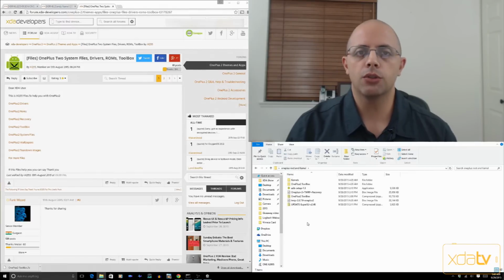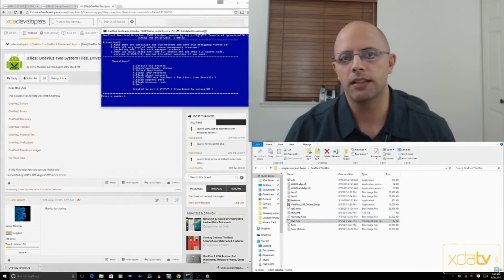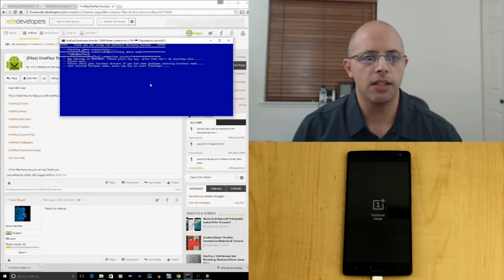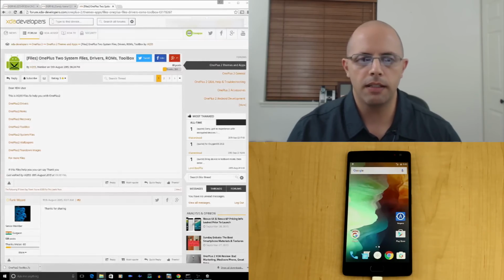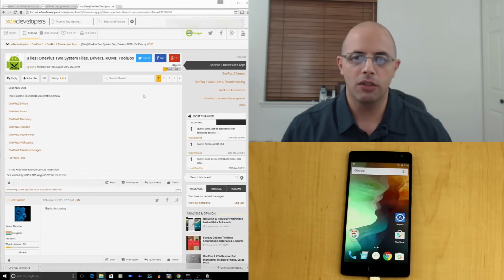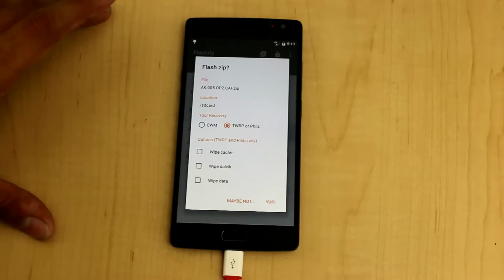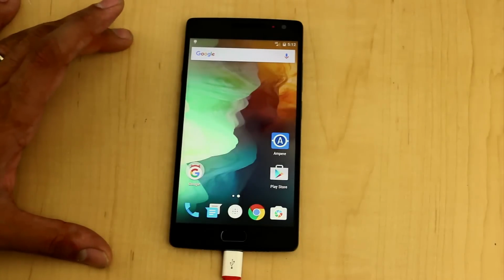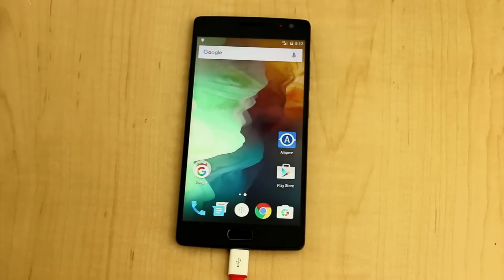How to Root the OnePlus 2 and Install TWRP Recovery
Our very own XDA TV Host TK was lucky enough to get his hands on the OnePlus 2. However, there were some glaring issues with the device. With an update to Oxygen ROM and some custom kernels, he was able to resolve a big majority of those issues. In order to install these custom kernels TK shows you how to root and install TWRP recovery the OnePlus 2. Remember it is completely normal at XDA, to root all the things, and the OnePlus 2 is no exception!

TK presents instructions on how to gain root access on your OnePlus 2 using tools from the XDA Developers Forums. The process is painless and pretty easy. This video shows you how to install TWRP recovery as well. So if you wanted to root your OnePlus 2, take a moment and check this video out.